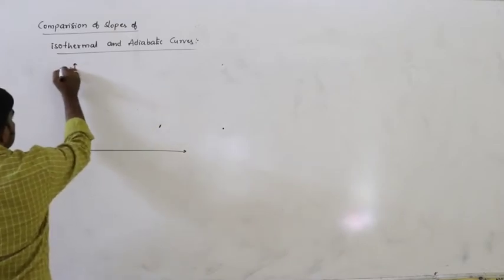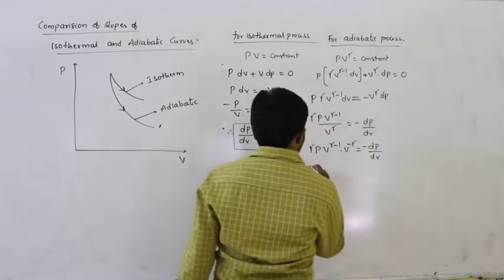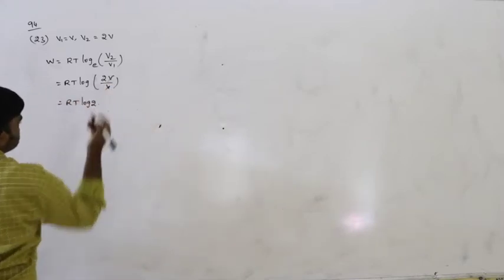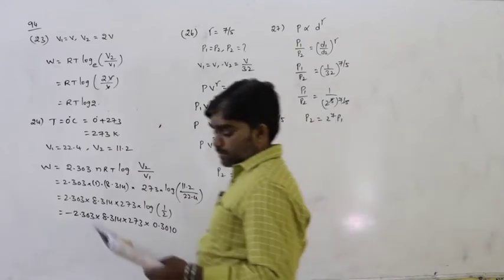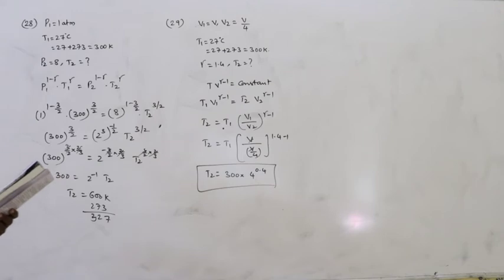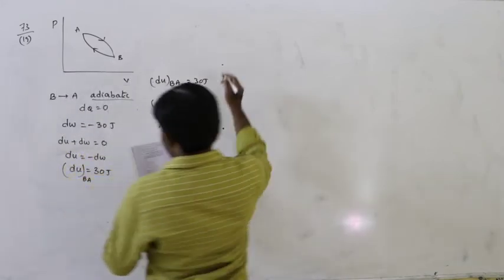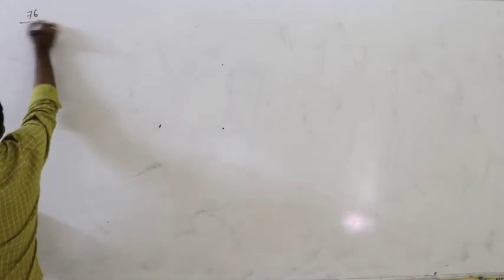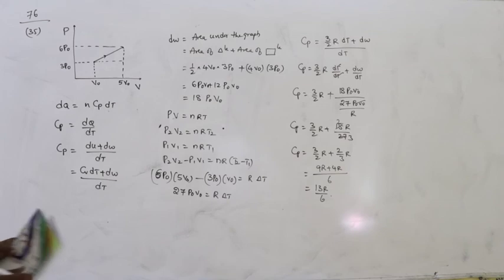NSR IMPULSE VIDEO CLASS#jr physics Heat#L42